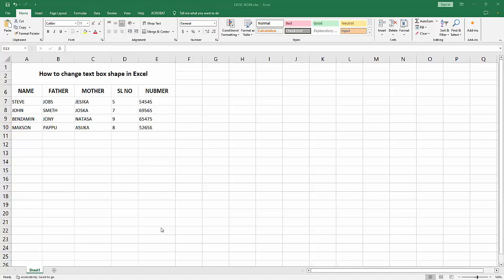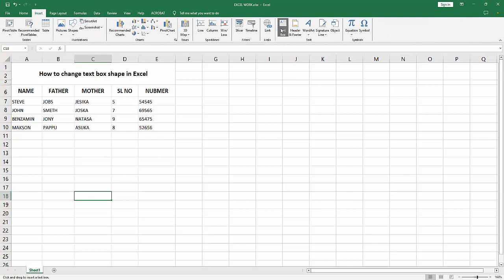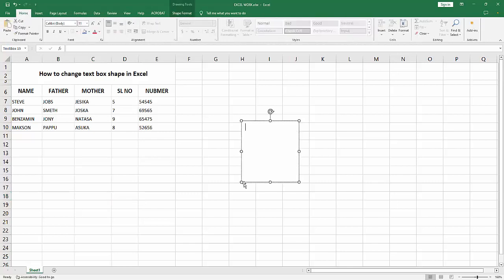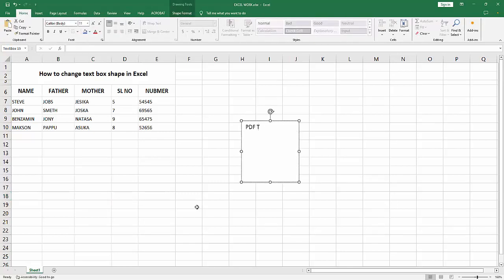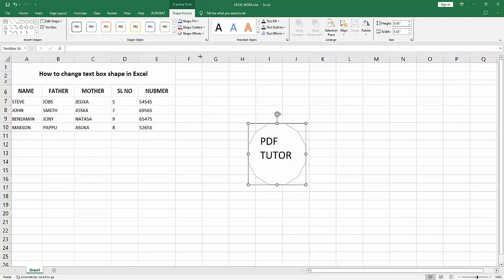How to change text box shape in Excel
Assalamu Walaikum,
In this video I will show you, How to change text box shape in Excel  Let's get started.